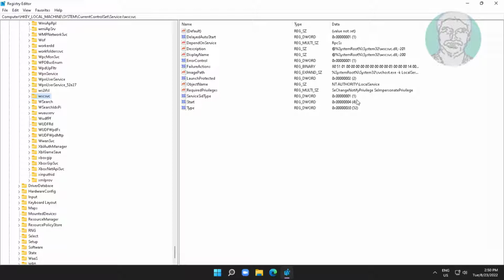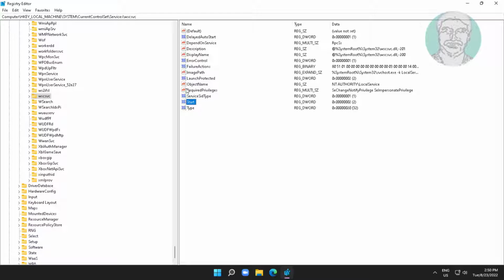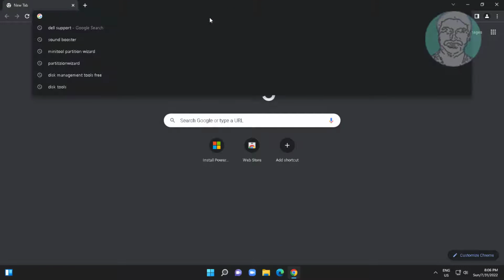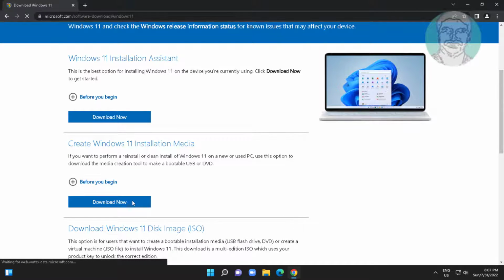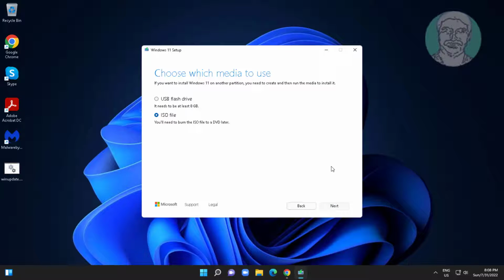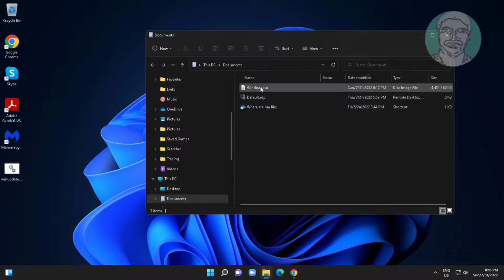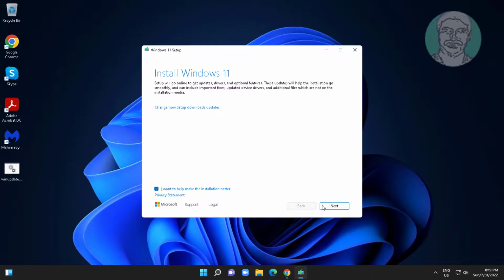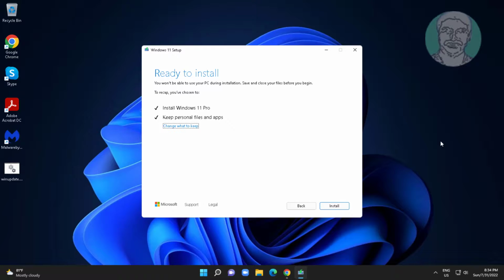FIXED - The Windows Security Center Service Can’t Be Started [100% Working]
This Tutorial Helps to FIXED - The Windows Security Center Service Can’t Be Started [100% Working]

00:00 Intro
00:09 Method 1 - Registry Setting
01:27 Method 2 - Update Windows Using Media Creation
03:25 Closing